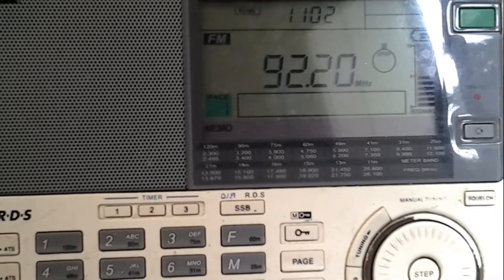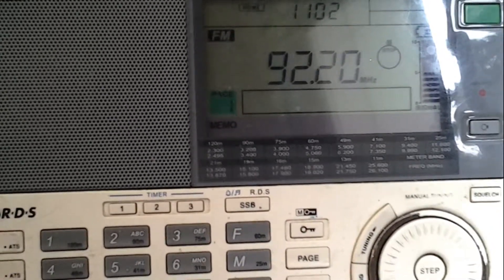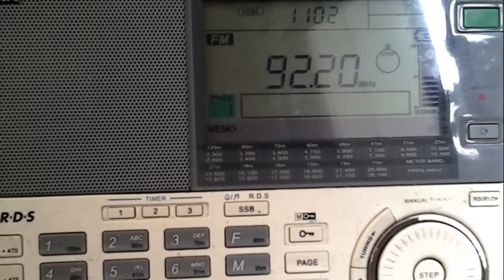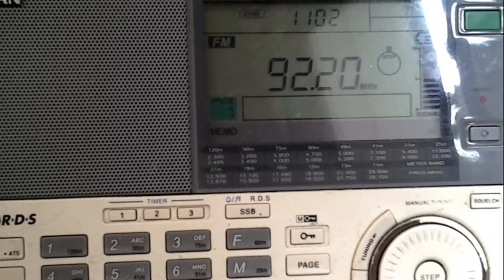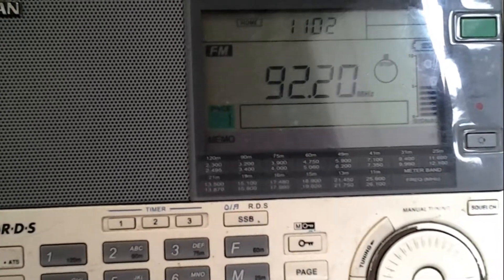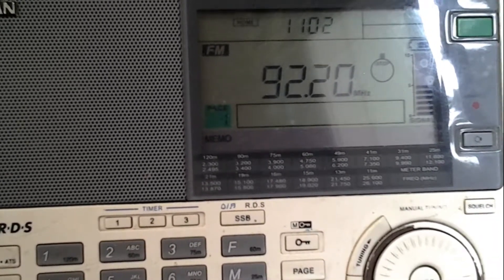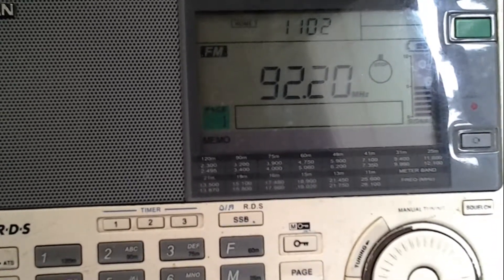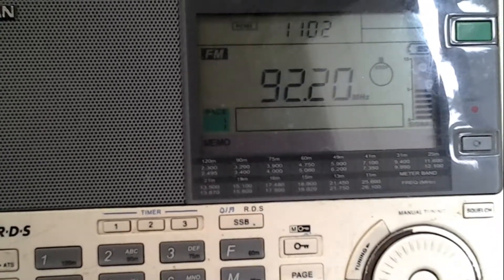{TROPO} 92.2 FM — MORE FM [WHARITE, 80 KW]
Local Time: 11.02
QTH: New Zealand, Nelson region, Hira, altitude: ~100m)
Distance: ~235 km
Ant.: telescopic ant
RX: SANGEAN ATS 909-X